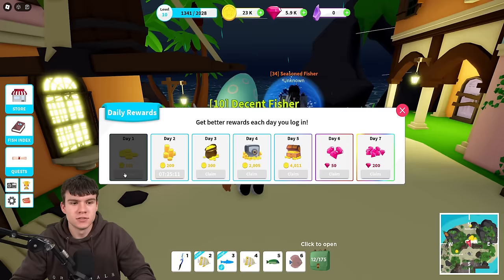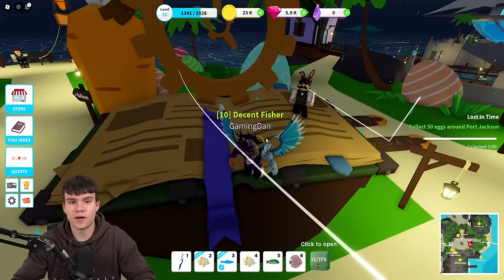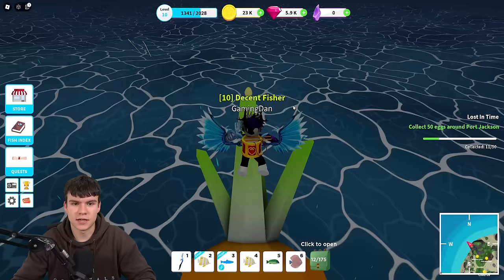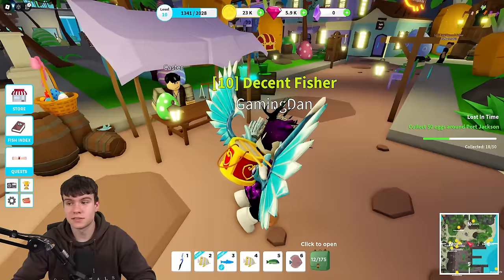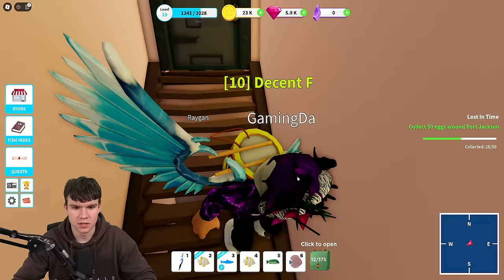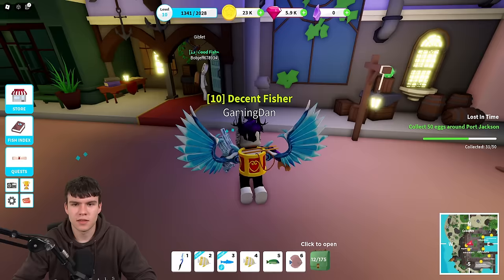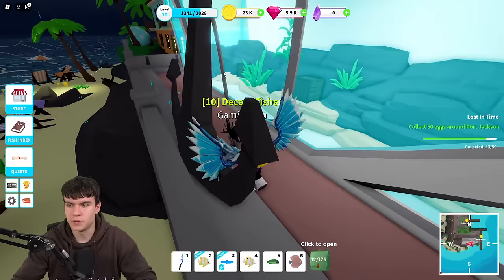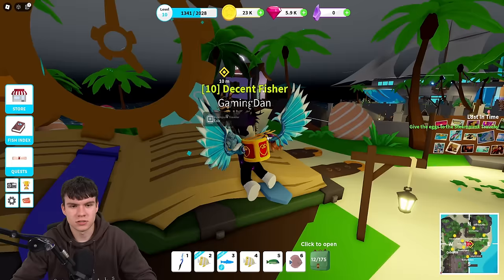How To Find ALL 50 EGG LOCATIONS In Roblox Fishing Simulator! EASTER EGG HUNT EVENT 2024!